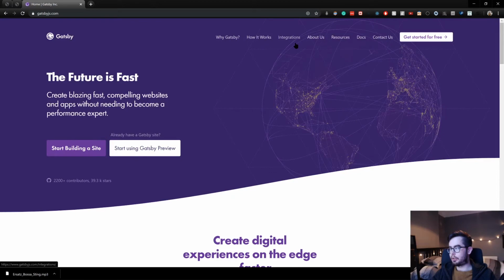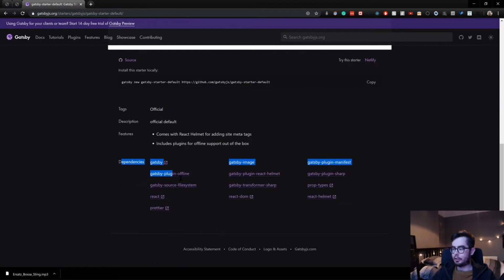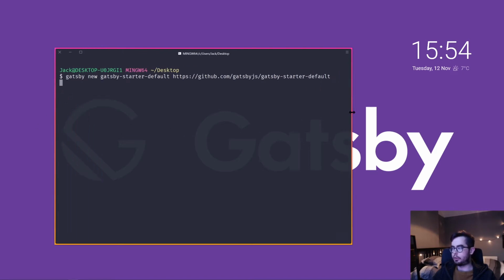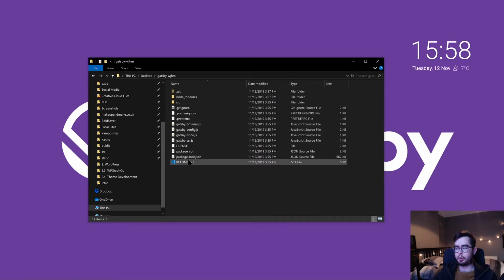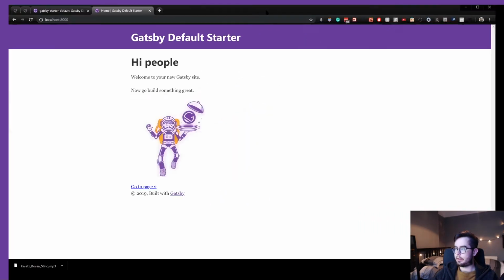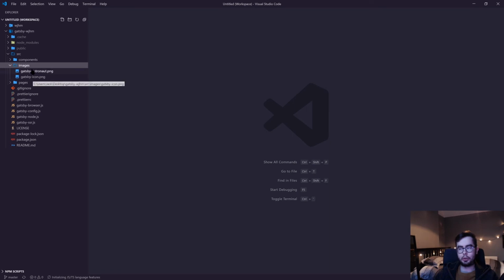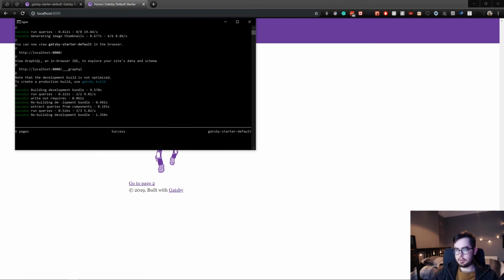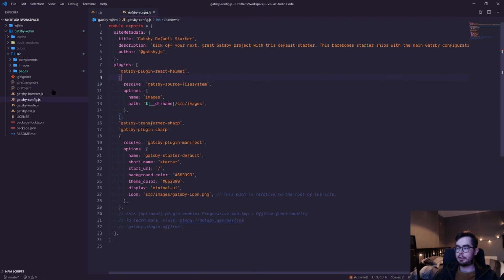Gatsby & WordPress - 3.1 - Getting Started with Gatsby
In this video, we get up and running with our Gatsby portion of the series.

To follow along with the video you'll need some software dependencies installed on your local machine -

We spin up a Gatsby starter kit which is available